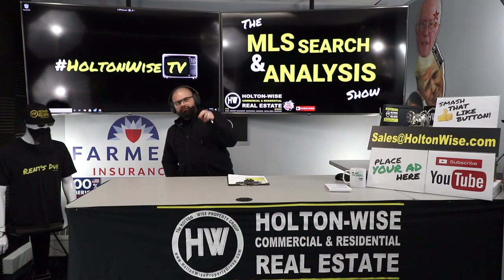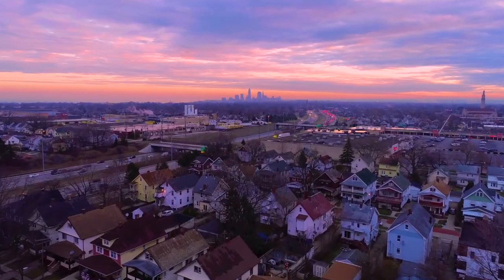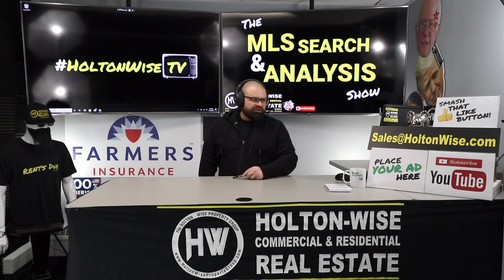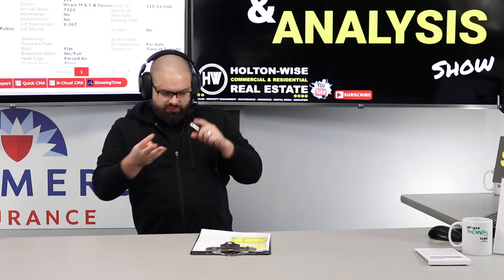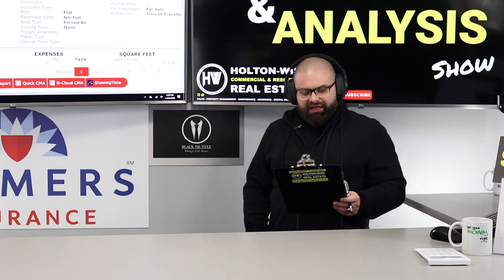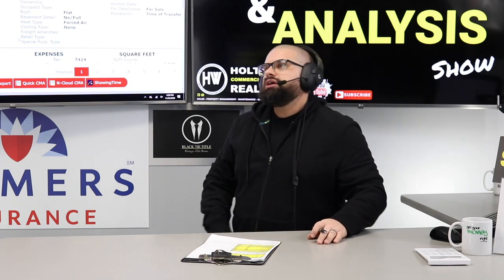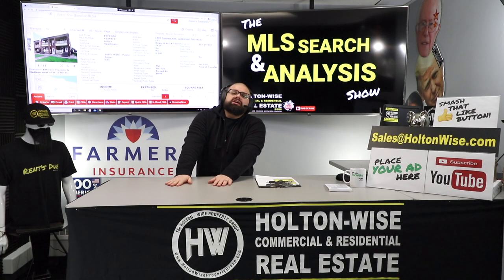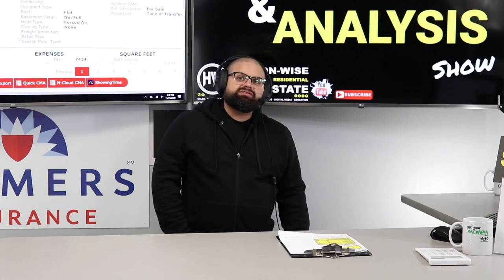Spending a Million Dollars Buying Apartment Buildings | MLS Search & Analysis 291 - 1497 Coutant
If you've got a million dollars burning a hole in your pocket you are in luck. In the 291st episode of The MLS Search & Analysis Show James Wise is going over a portfolio of apartment buildings for an out of state investor named Garret. Garret has a $1 Million budget and he would like to passively invest in apartment buildings with a minimum of 5 residential units in a c class or better neighborhood.

📺 HELPFUL RESOURCES
Holton-Wise FAQ